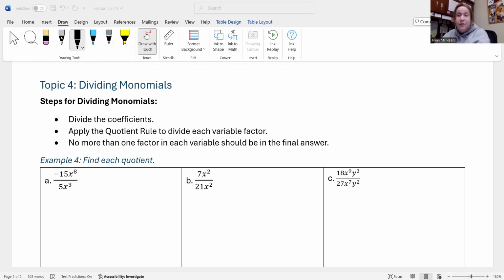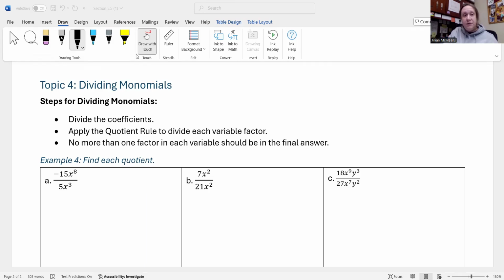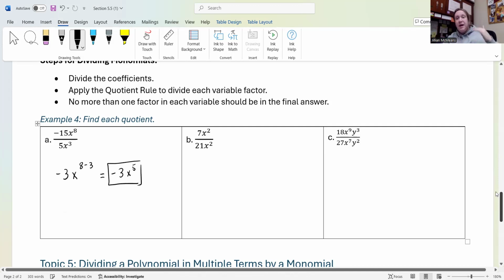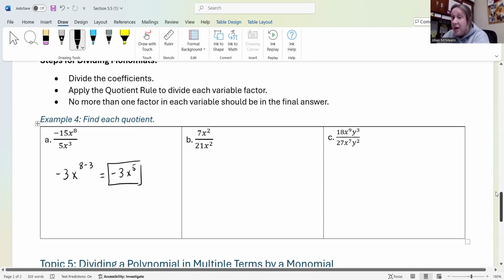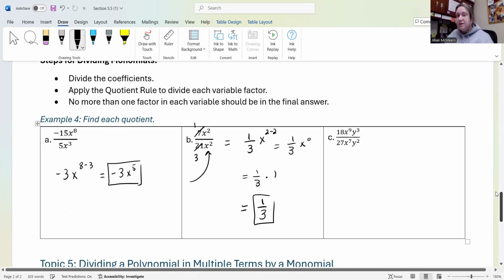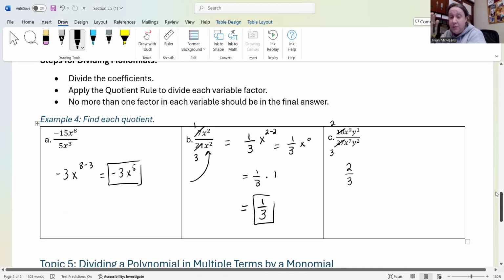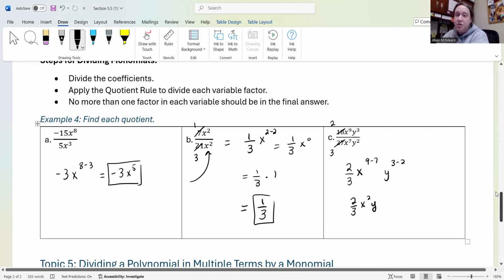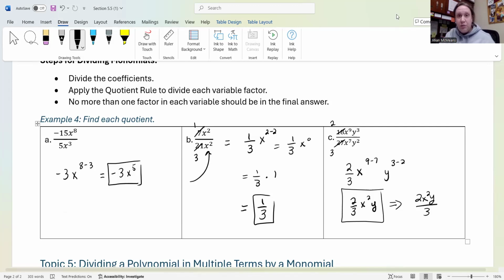M35 Section 5.5 Topic 4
Dividing Two Monomials